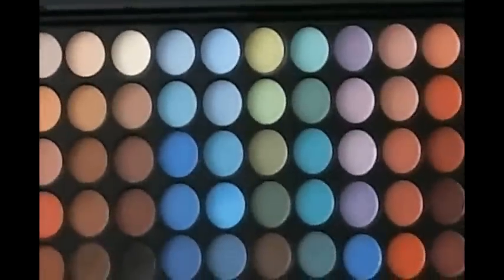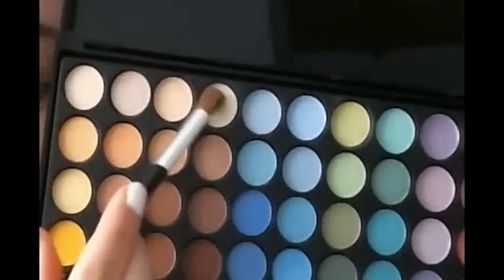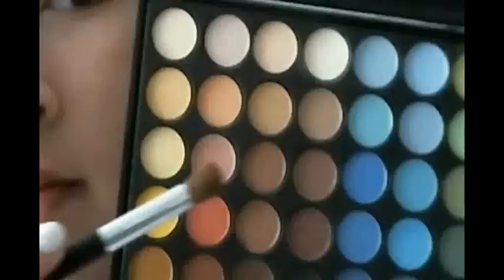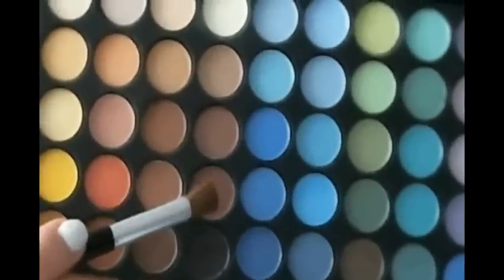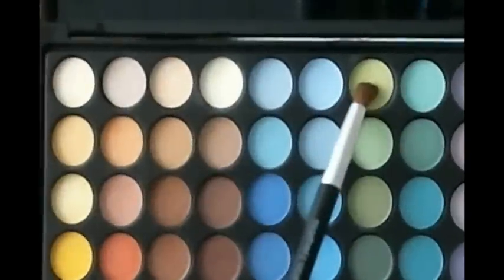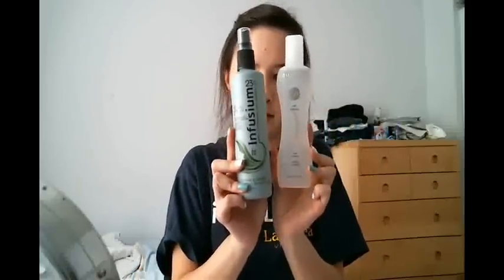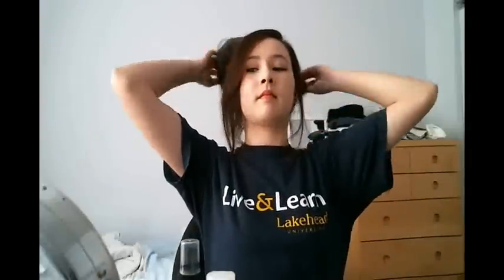Complete Look: Comfy Casual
HEY GUYS!!
It has been literally almost 3 weeks since I have uploaded anything...
sorry T____T You know how it is, busy with homework and school and
just...well life really :P

Anyways I filmed this a couple of days ago and I really contemplated on whether or not I should film it at all since it would take a long time to edit and could end up being a really long boring video ...:s